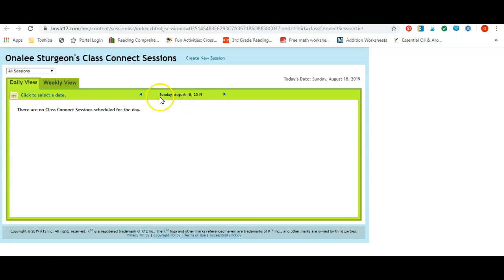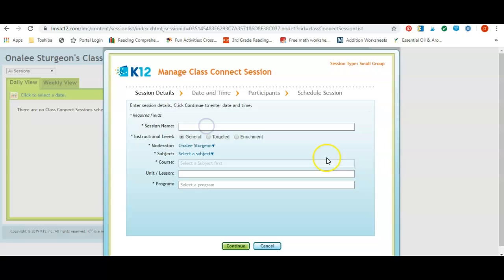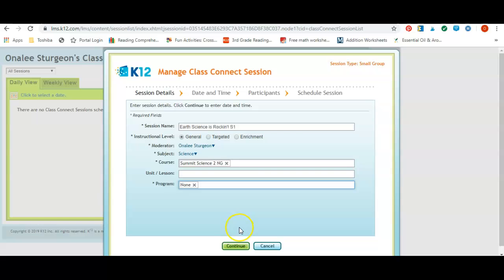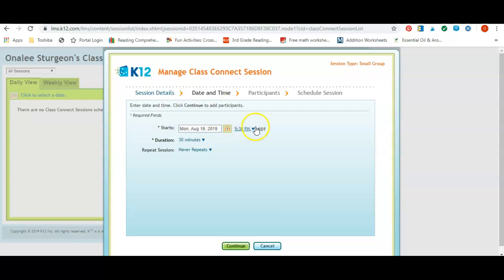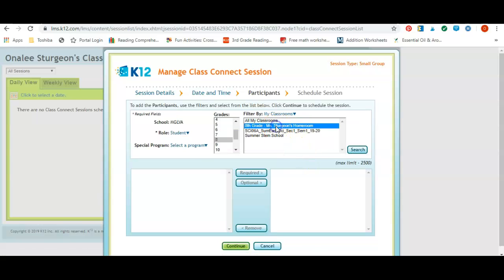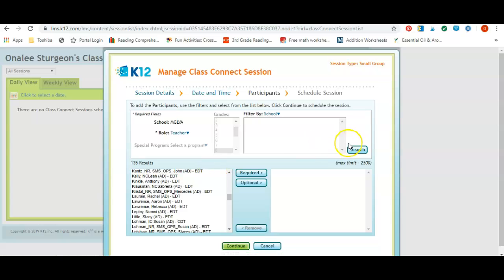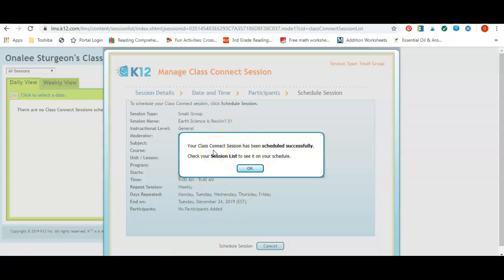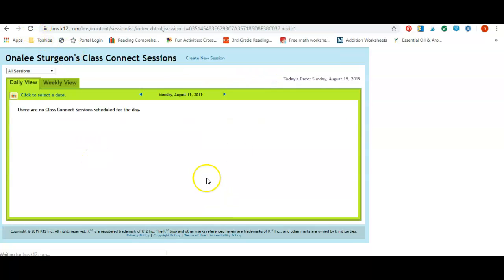Scheduling CC Sessions